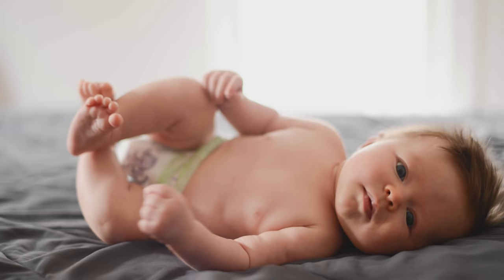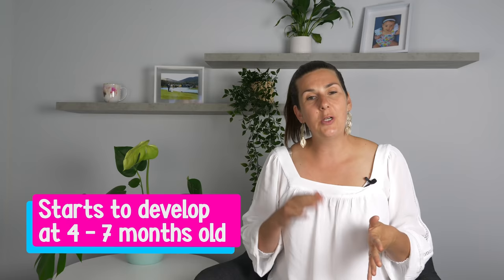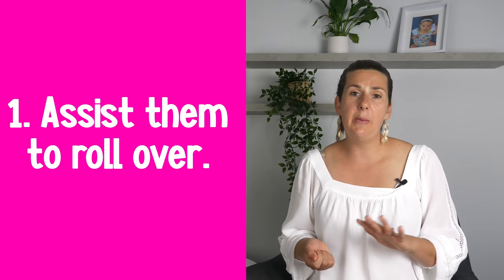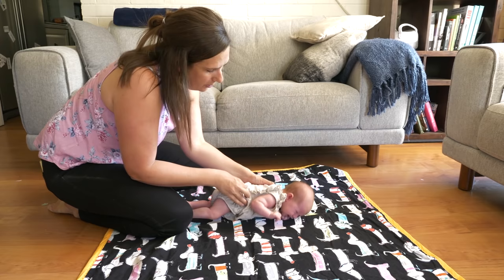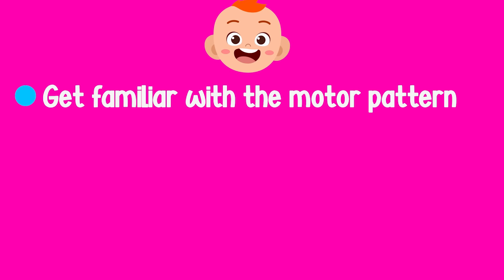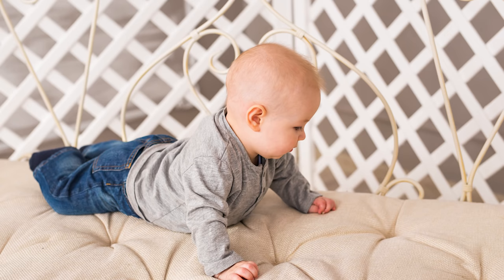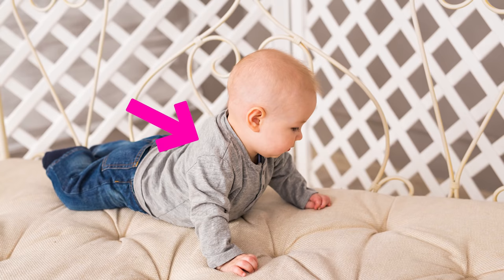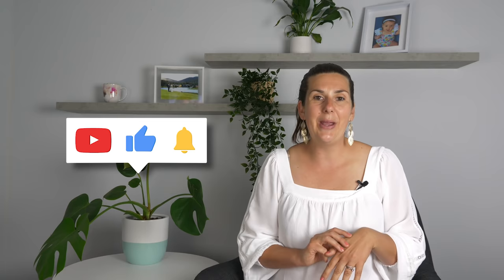Help Your Baby Roll Over Now: 4 Tips to Teach Baby to Roll Over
Baby not rolling over or not sure how to teach baby to roll over? In this video you will learn how to roll baby (rolling over exercise) as well as 3 other effective tips which will help teach your baby to roll over.  This video also covers when babies start to achieve this important rolling over milestone. After watching this video you will know how to help your baby roll from back to their stomach (roll from back to tummy).